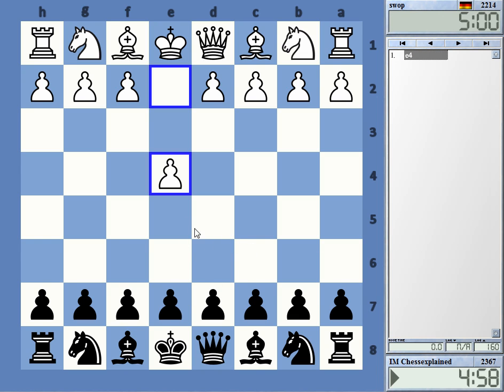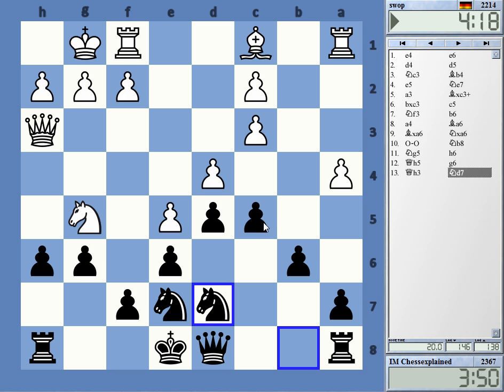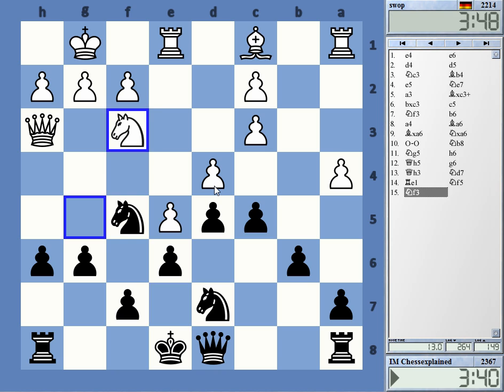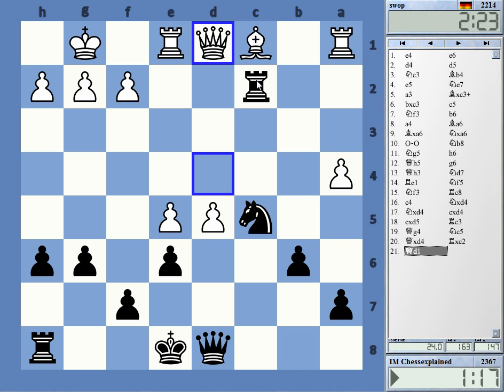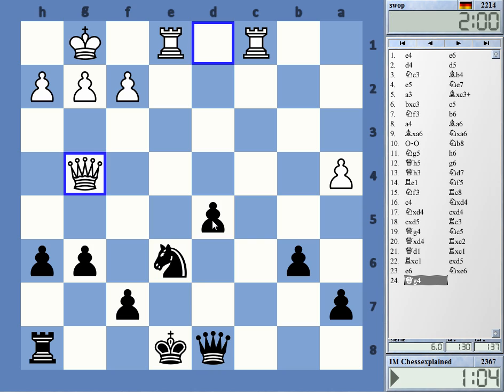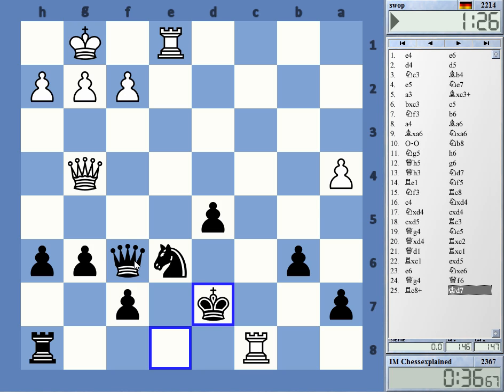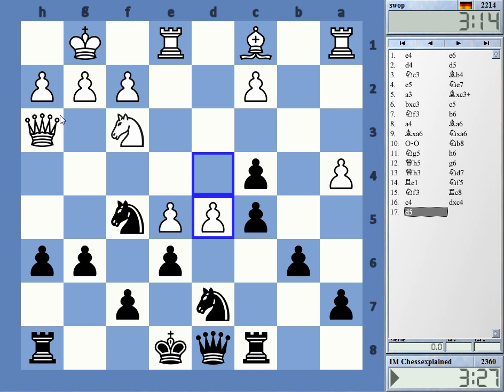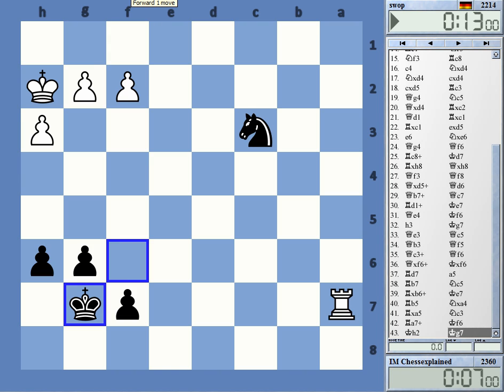Blitz Chess #2303 with Live Comments French Winawer vs swop IM M Mueller with Black